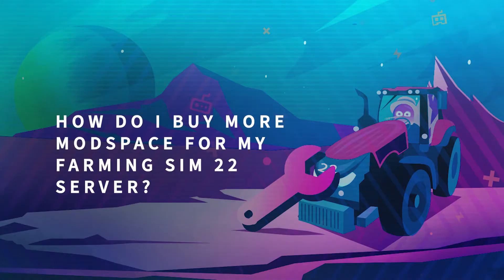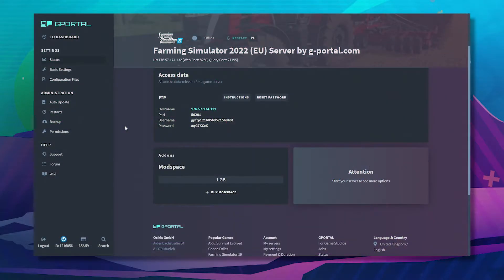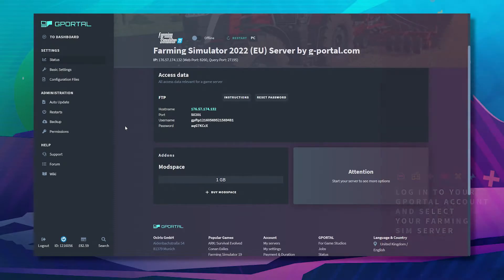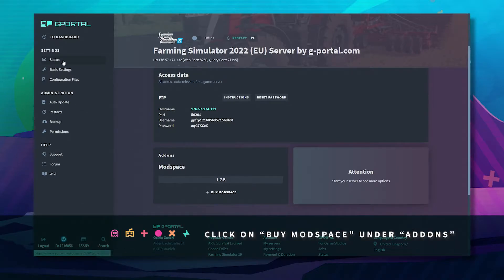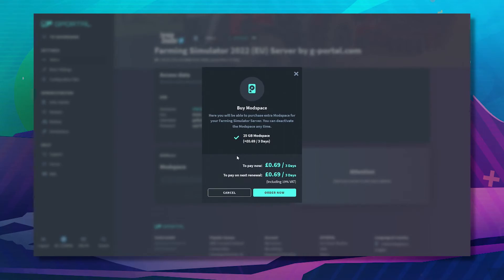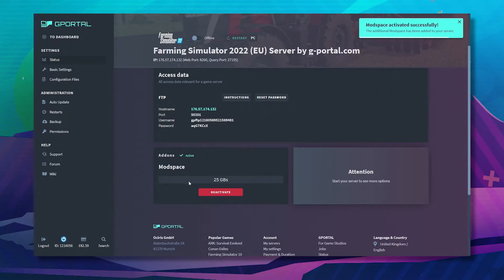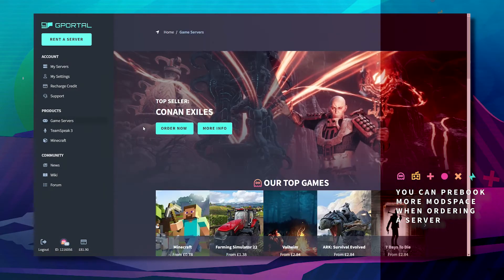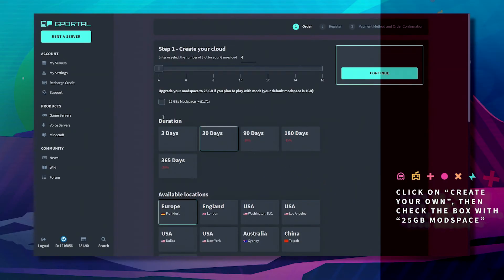GPORTAL Farming Simulator 22 Server - How to buy more modspace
In this video we show you how you can buy more modspace for your GPORTAL Farming Simulator 22 server.

You want to upload more mods for Farming Simulator? 5 GB is not enough? No problem! Here we explain how you can buy more modspace for your LS server.

1. Log in to the GPORTAL interface and select your Farming Sim server
2. Click on "Status"
3. Here you can  see the "addons" box

You can also preorder more modspace when ordering a server:
1. On the Farming Simulator 22 landingpage click on the "create your own configuration" box
2. Check the "25 GB modspace" box